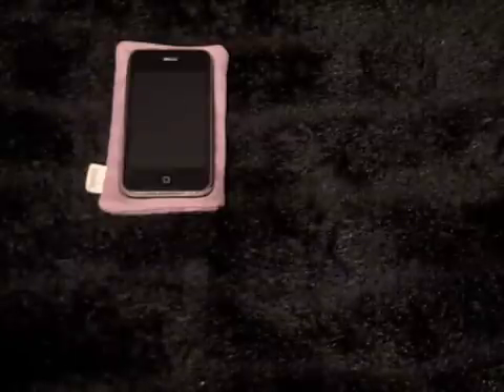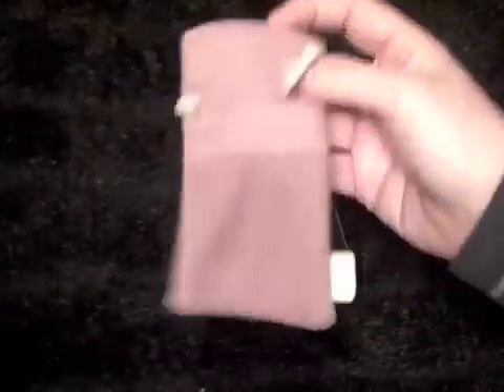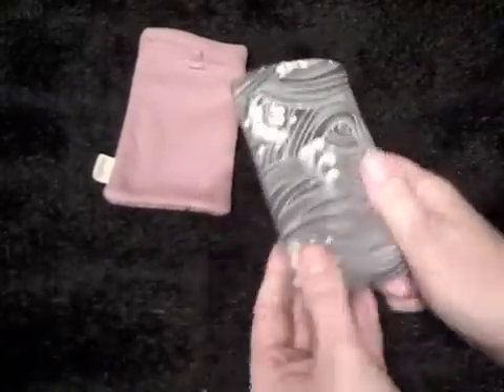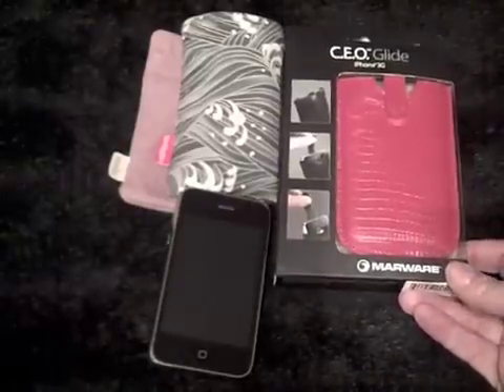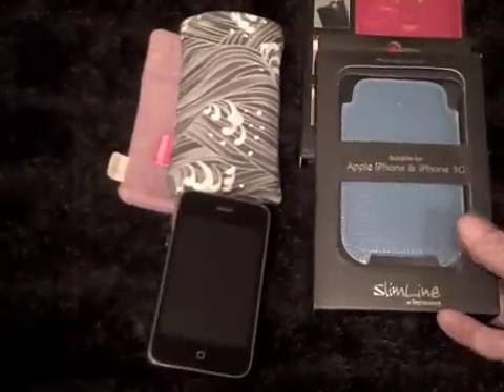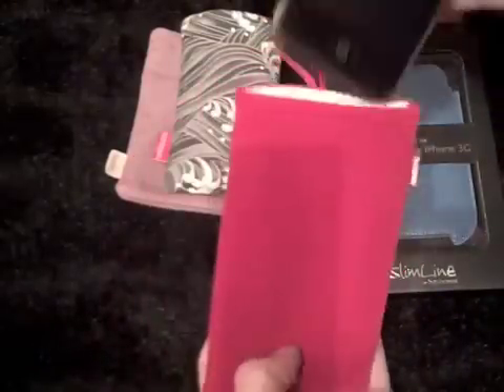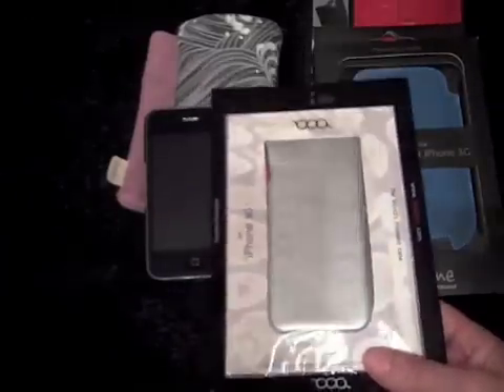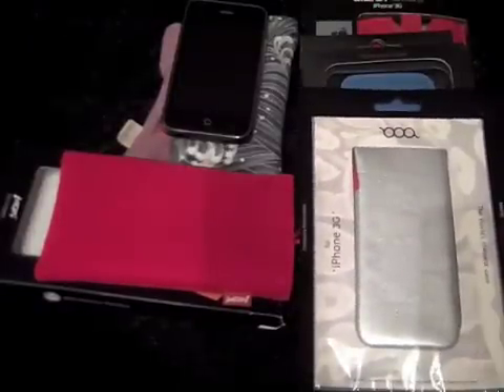Unboxing: Potential perfect pouches for the iPhone 3g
I decided i needed a new pouch for my iPhone 3G - but ended up ordering one or two extra!!

I have used the Foofpod lots - i love it - but have not used the others yet so i will let you know how i get on in a later video!